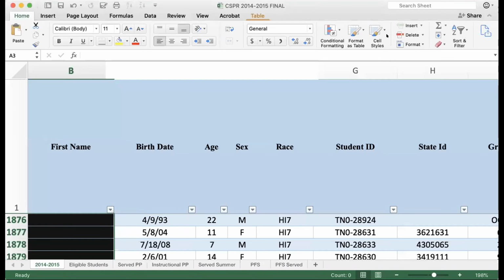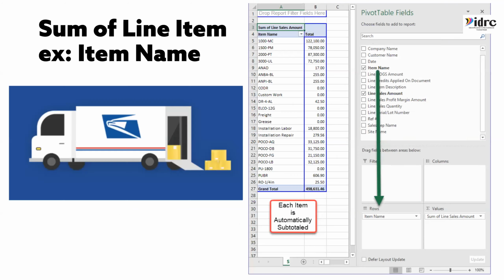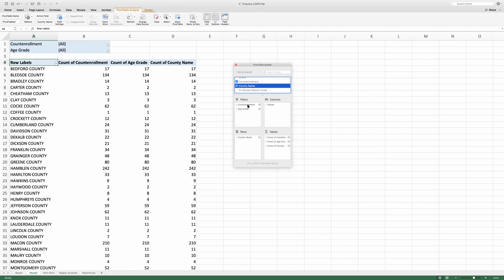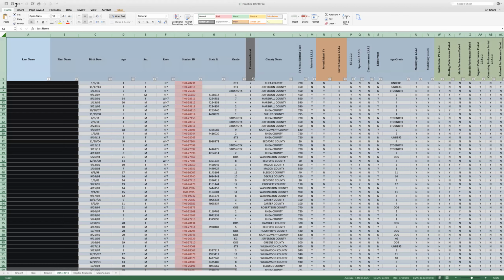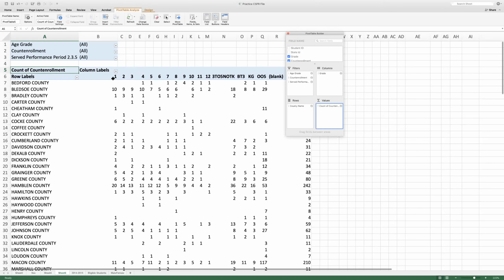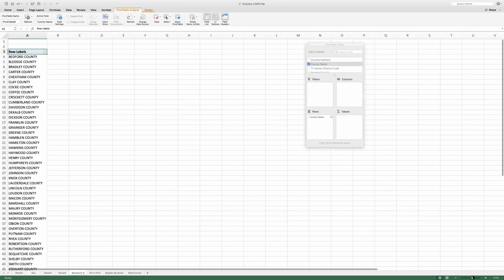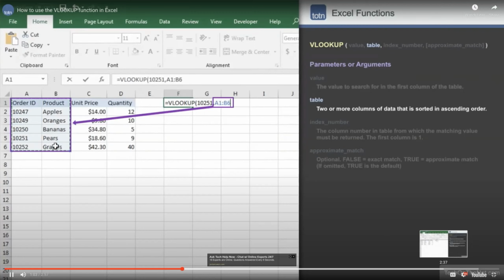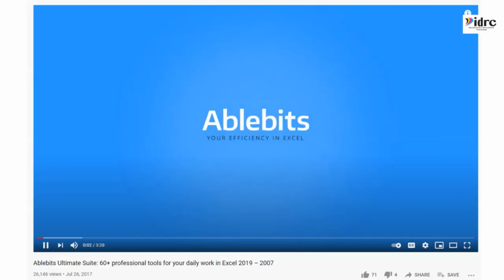Advanced excel for ID&R and MEP